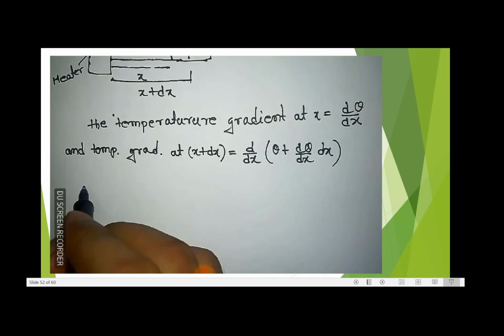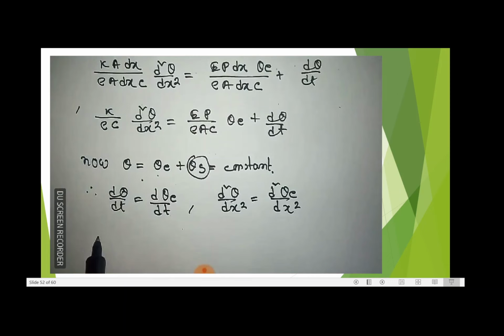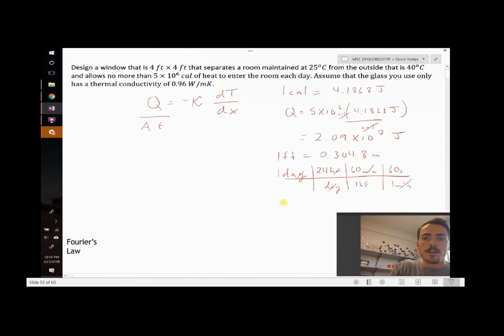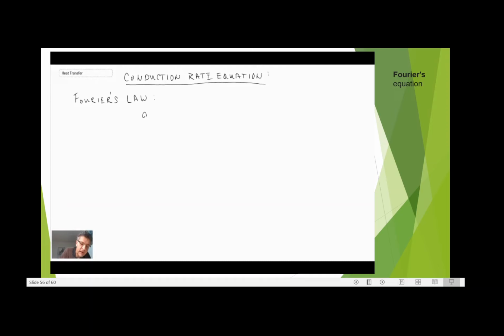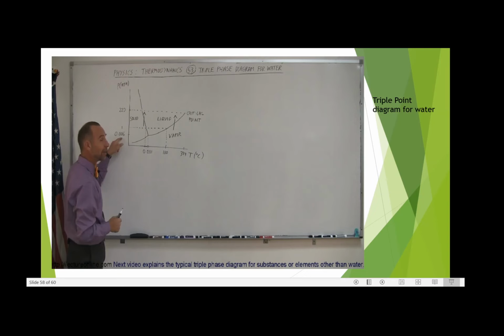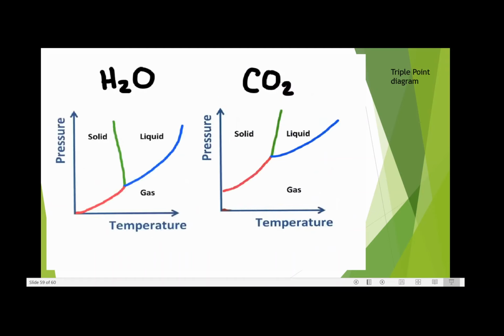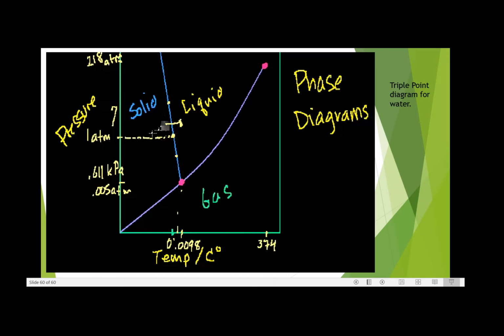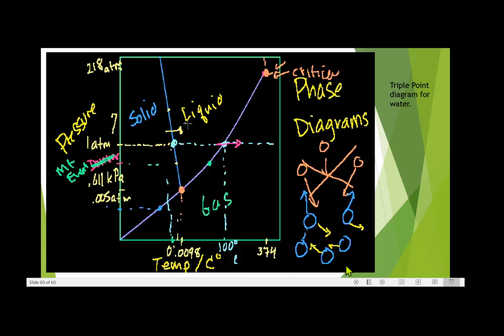Thermodynamics video Part 5